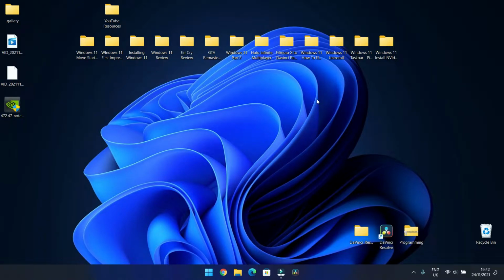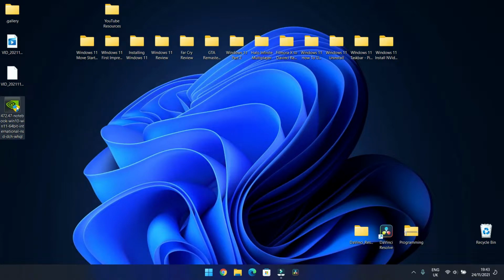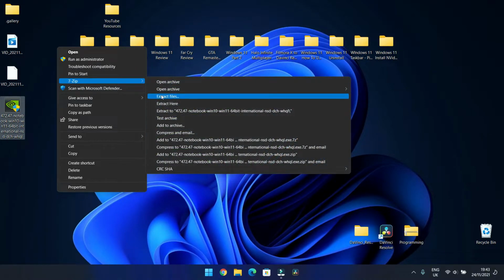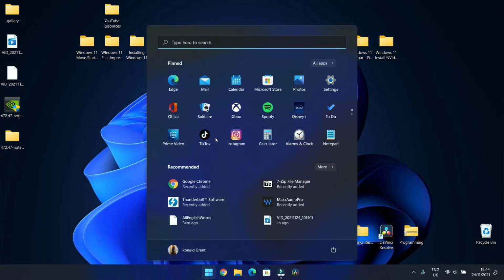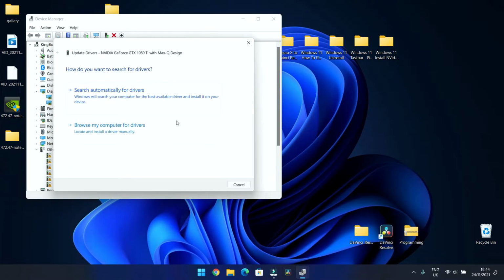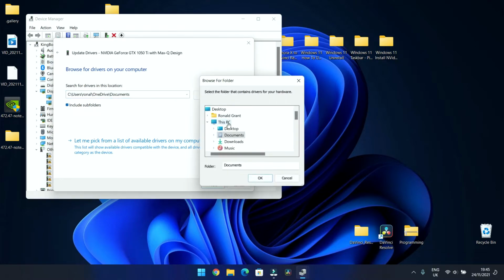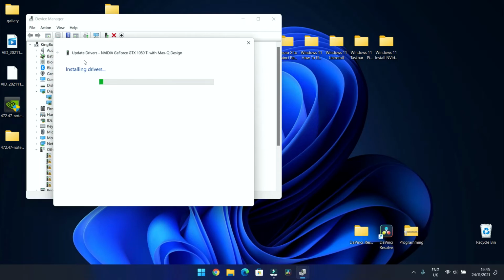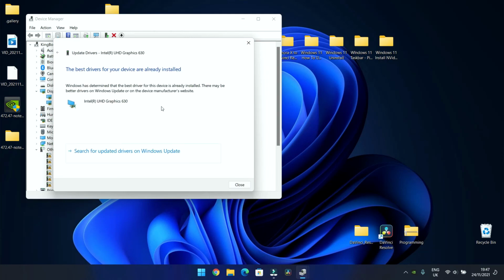Windows 11 Drivers - How To Install Drivers (NVidia)